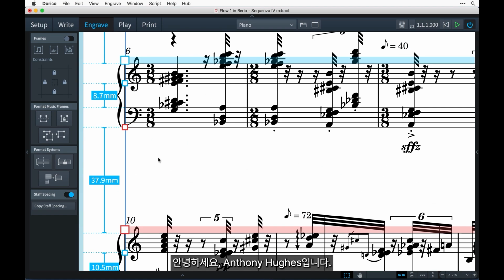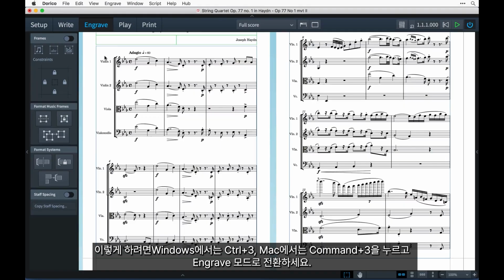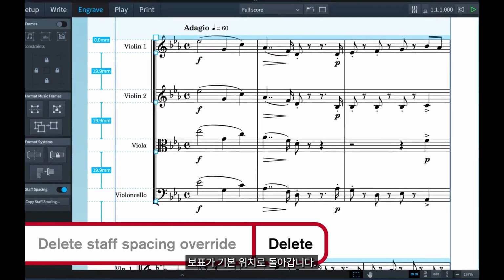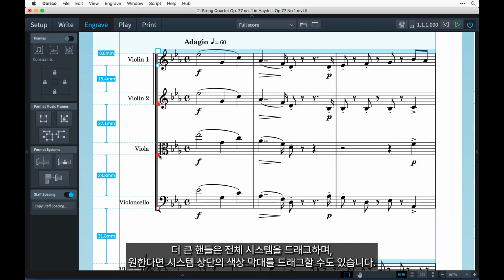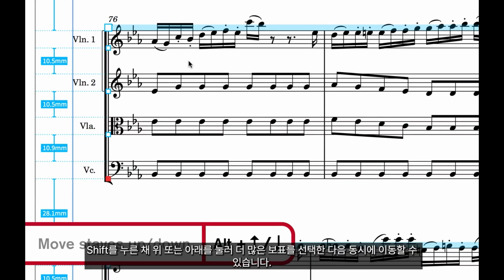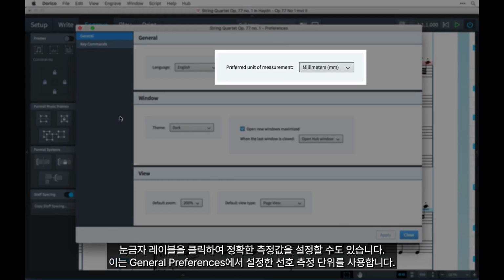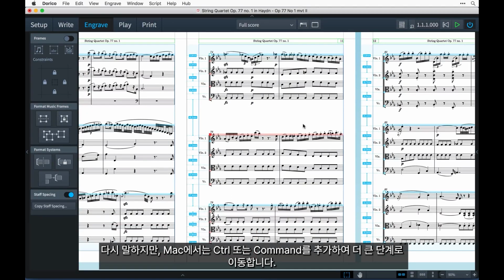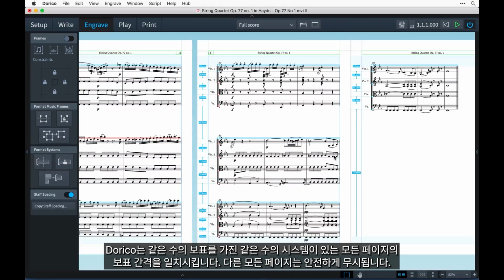EP 6 | 보표 간 거리 조절 방법 | Dorico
Dorico는 고급 계산 알고리즘을 통해 보표 간격을 자동으로 최적화하지만, 특정 시스템이나 페이지에서 가독성을 위해 수동 조정이 필요한 경우가 발생합니다. 조각 모드(Engrave Mode)의 전용 도구와 단축키를 활용하여 전문가 수준의 악보 레이아웃을 구현하는 핵심 기술을 확인해 보시기 바랍니다.

영상에서 학습할 주요 내용:

보표 간격 조정 모드 활성화: 조각 모드(Engrave Mode) 진입 및 전용 토글 스위치 활용법

시각적 가이드의 이해: 보표 및 시스템 위치를 나타내는 눈금자 레이블과 핸들의 기능

정밀 제어를 위한 단축키 시스템: Alt와 화살표 키를 이용한 미세 조정 및 큰 단위 이동(Ctrl/Command 추가) 기법

다중 선택 및 효율적 이동: Shift 키를 활용한 여러 보표 동시 조정과 Tab 키를 이용한 선택 항목 순환

보표 간 추가 공간 확보: Alt 키를 누른 상태에서 드래그하여 두 보표 사이의 거리를 넓히는 고급 팁

수치 기반의 정확한 설정: 측정 단위 확인 및 레이블 클릭을 통한 정확한 좌표값 입력 방법

정교하게 조정된 보표 간격은 연주자의 가독성을 향상시킬 뿐만 아니라 악보의 전체적인 심미성을 결정짓습니다. 이번 가이드를 통해 Dorico가 제공하는 유연한 레이아웃 엔진을 완벽하게 통제해 보십시오.